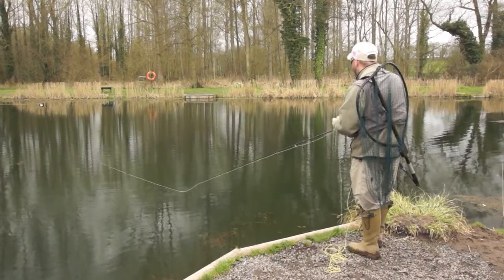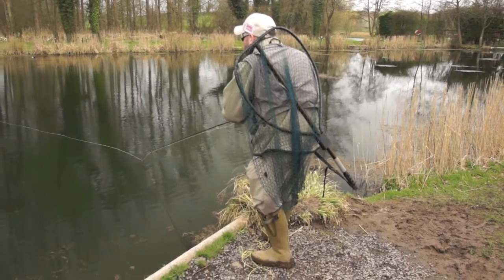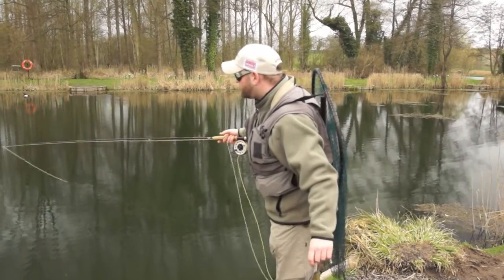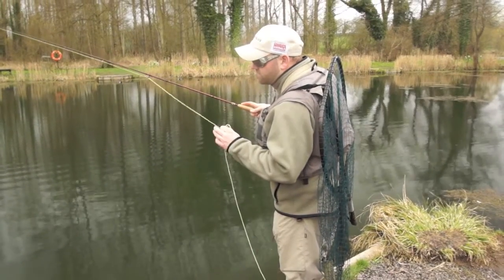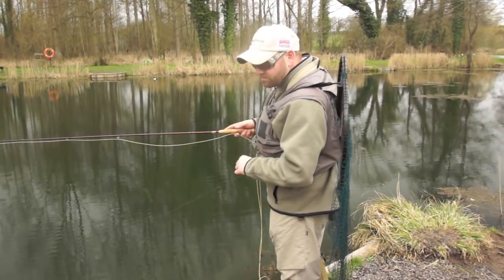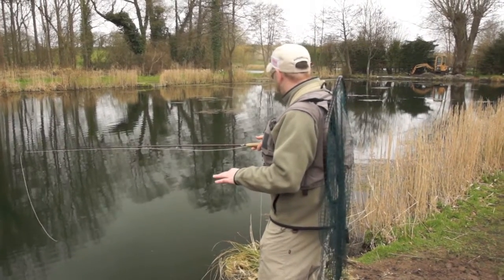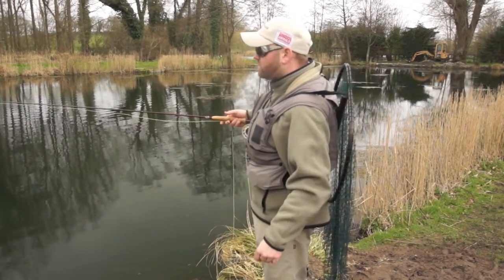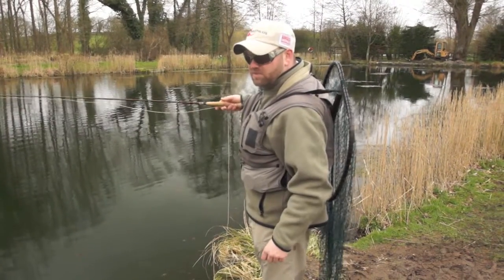Dever Springs | Troutmasters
Jonathan Tomlinson visits Dever Springs trout fishery in Hampshire, home to specimen rainbow and brown trout.

Trout Fisherman magazine is the UK's biggest stillwater trout publication. Published 13 times a year we are the first port of call for those wishing to enter the world of fly-fishing and then develop their skills. Our easy-to-follow articles make expert advice palatable for the masses with the latest flies, fishing techniques and fishing tackle showcased. Keep up to date by catching the latest issue, available on newsstands nationwide or online in the following locations: